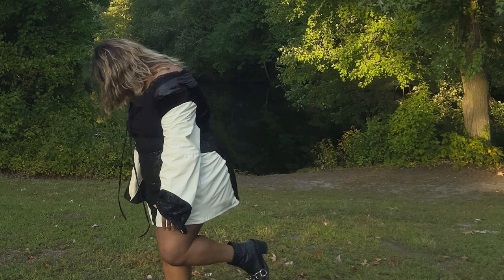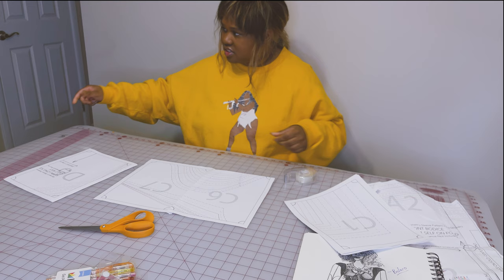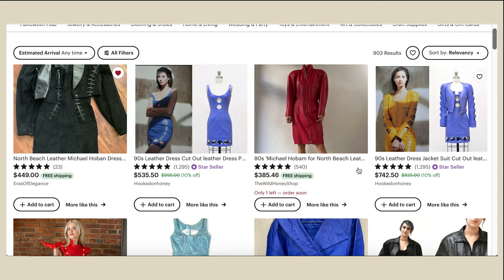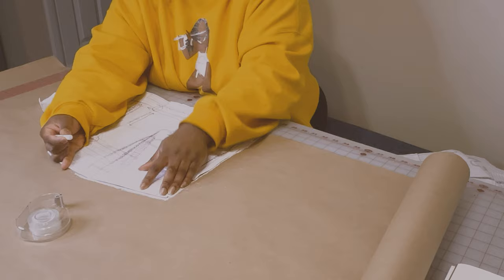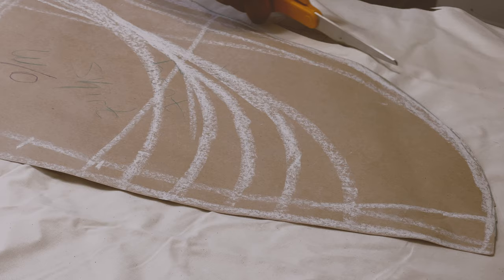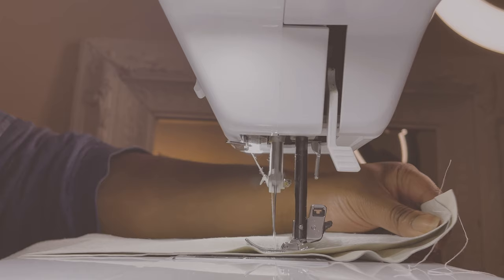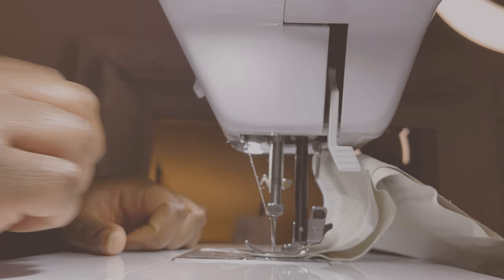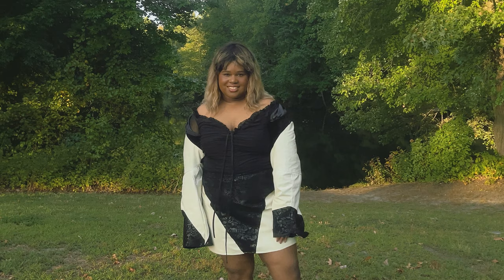Sew With Me! Sewing my Dream F/W 2022 Wardrobe (Michael Hoban Inspired) Mid - Plus Size DIY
Today, we're making a leather matching set inspired by Michael Hoban from scratch! Thank you for being patient with me! This is a huge undertaking making some wearable statement pieces for the cold weather, but I'm up for the challenge!!

Prepping, Cutting, and Pattern: 00:47
Michael Hoban Education 01:16
Vlog 02:57
Reveal 04:45

@safeplaceart everywhere!!!

My scrunchie and reworked vintage store:

Gear:

Sunpak 18-inch Ring Light
Premiere Pro